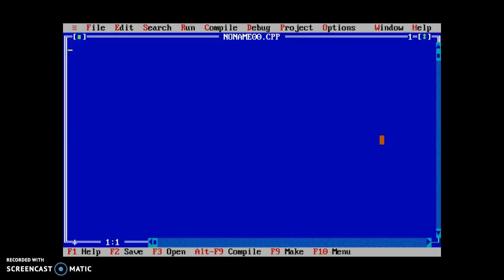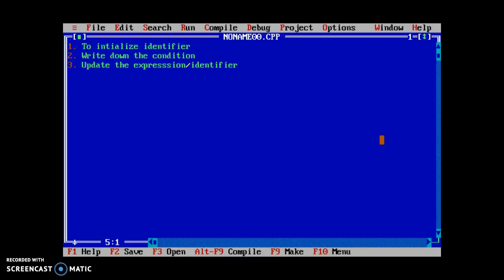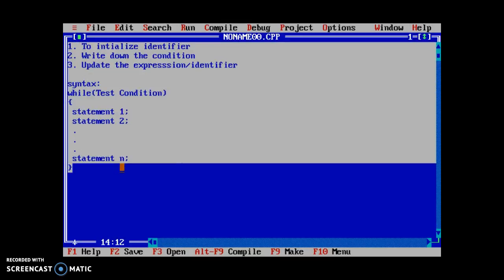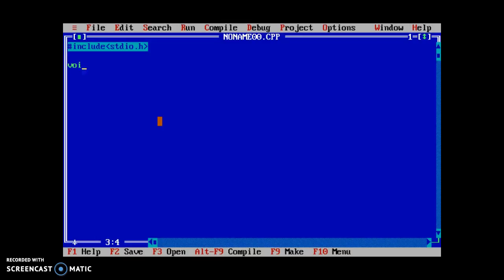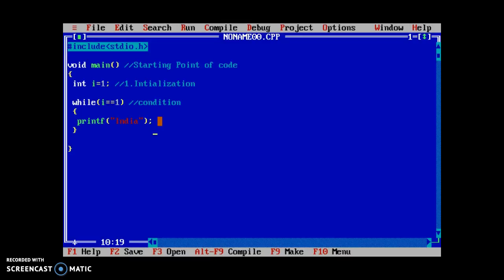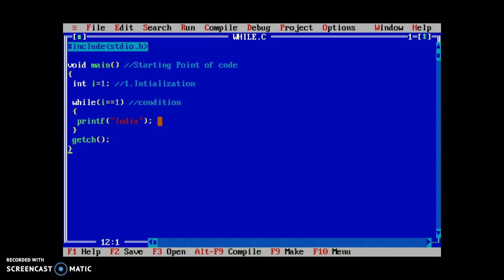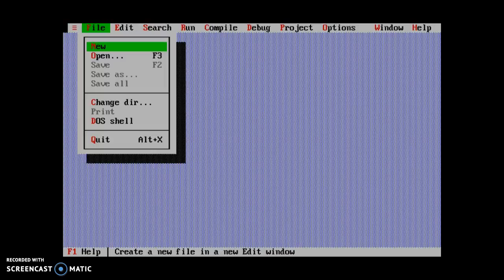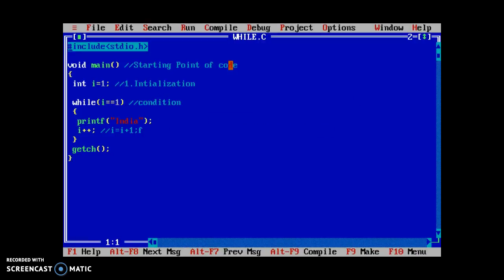While Loop in C language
This video give basic ideas. How to implement looping statements. Also more about while loop in C language.